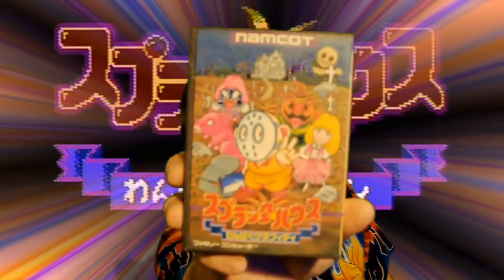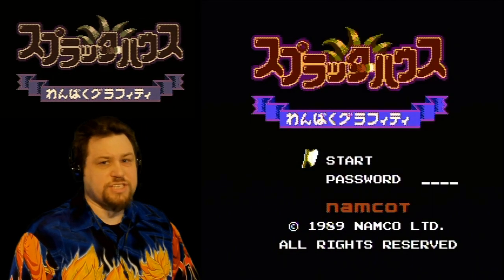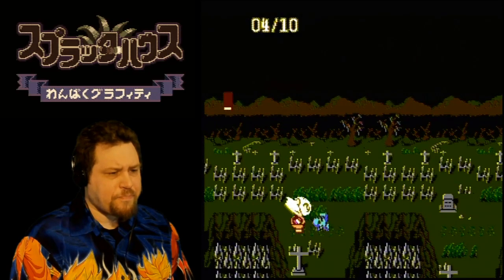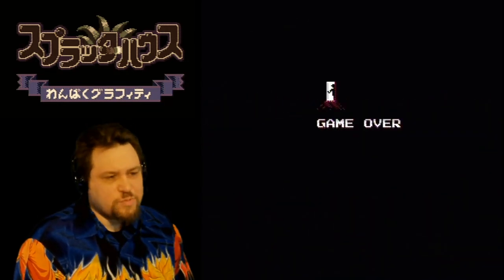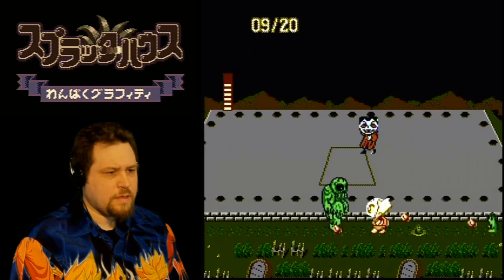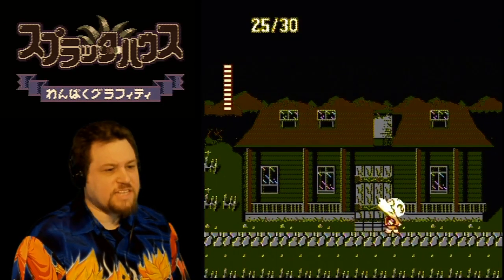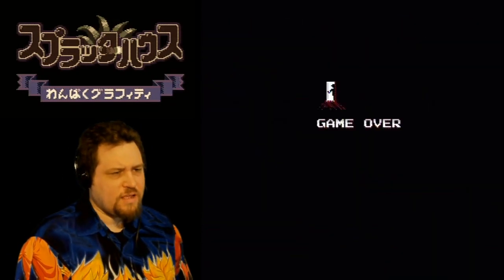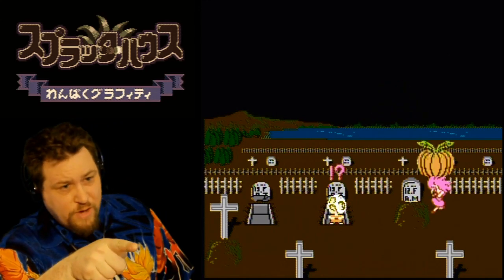Splatterhouse: Wanpaku Graffiti (Famicom) - Crow Plays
Episode #175

Crow plays Splatterhouse: Wanpaku Graffiti for the Famicom.

This game was developed by Now Production and published by Namco in 1989.